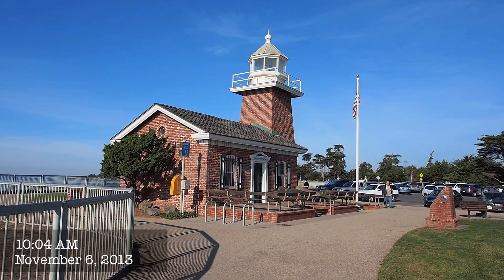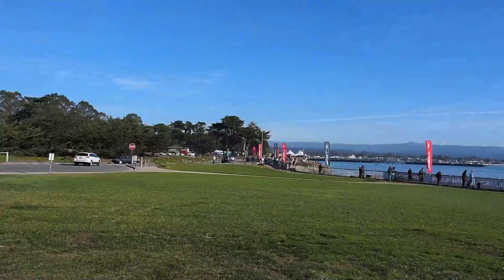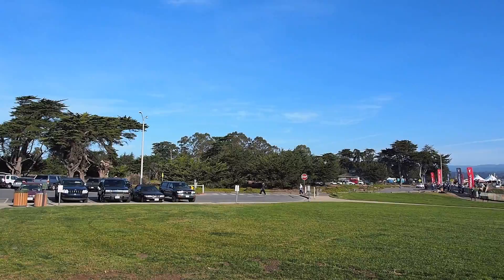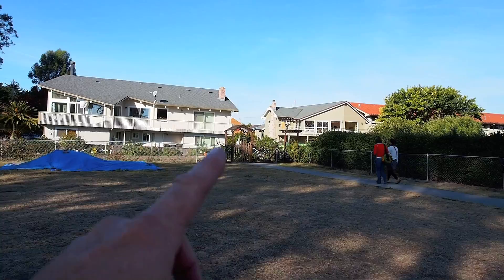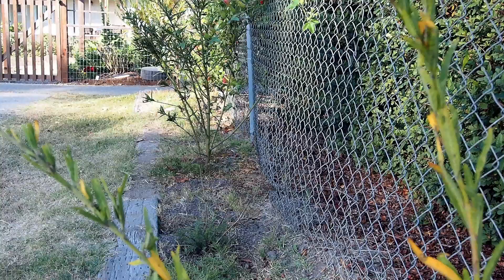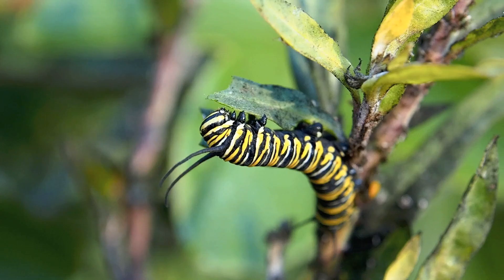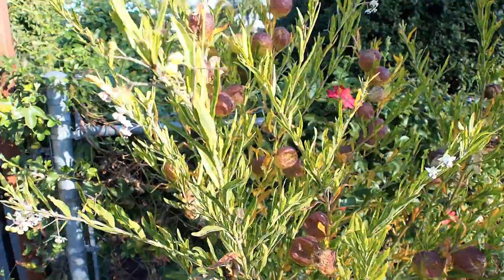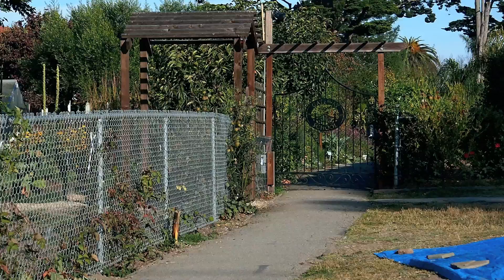Lighthouse Field State Beach Monarch Butterfly Overwintering Site, Santa Cruz, Calif. Nov. 6, 2013